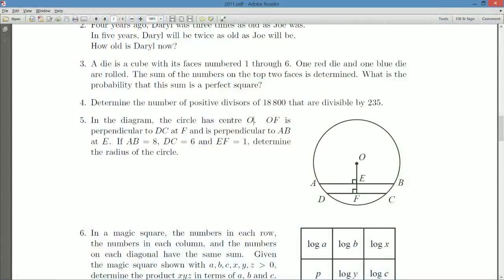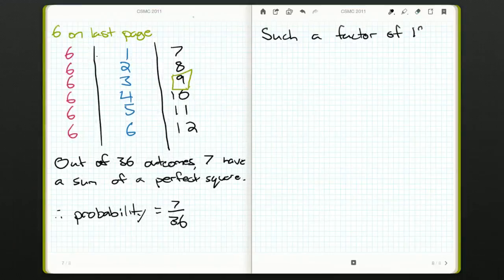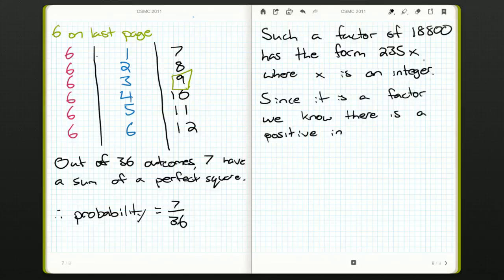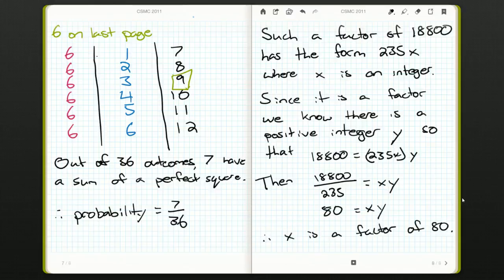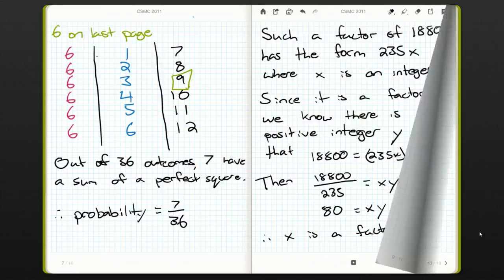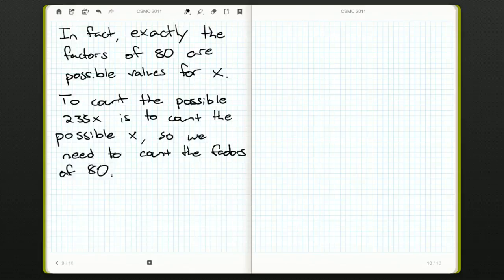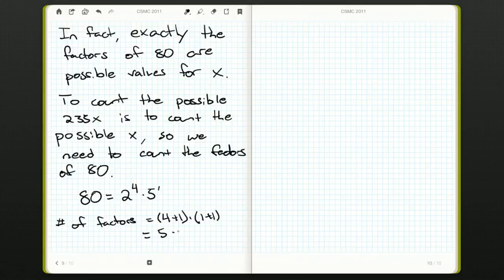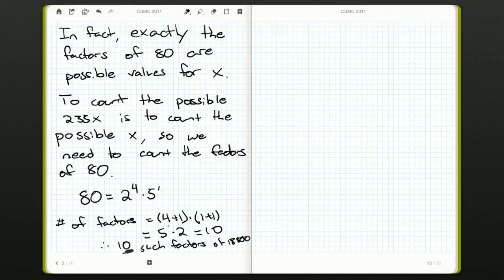CSMC 2011 A4